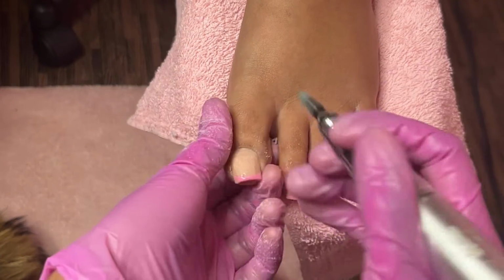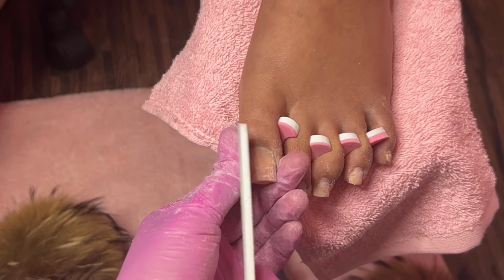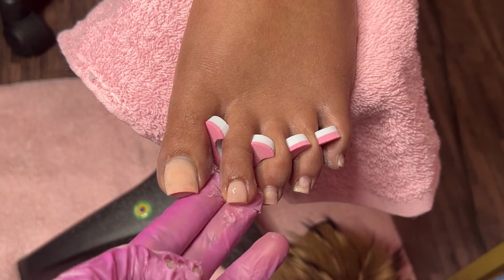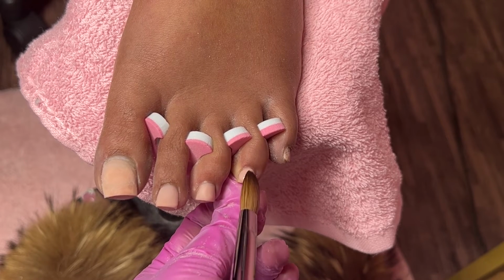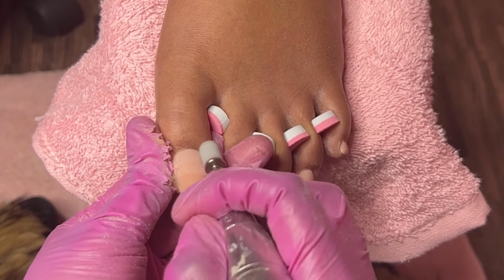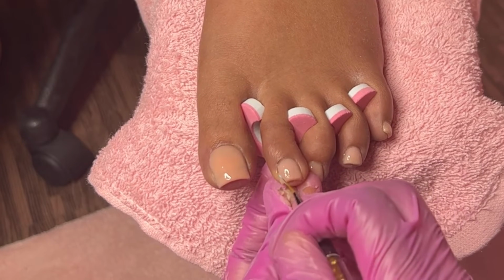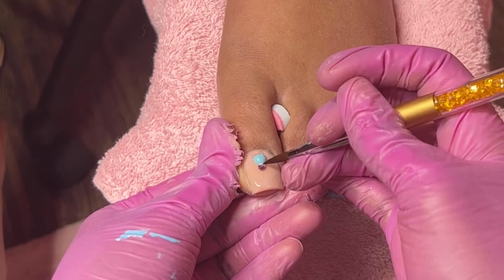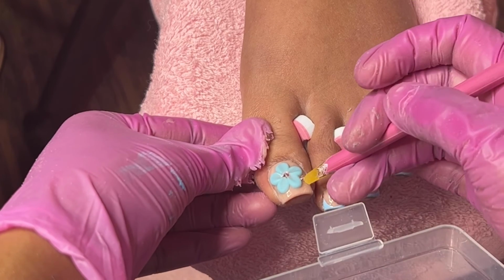Acrylic toe tutorial | fill-in on acrylic toes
Amazon store front for beginners ❤️

USED IN THIS VIDEOOOOOO!💕

Acrylic brush

No lift primer

Cuticle bit

Dapper dish

5 in 1 bit

Mia secret monomer

Toe separator

Foot rest